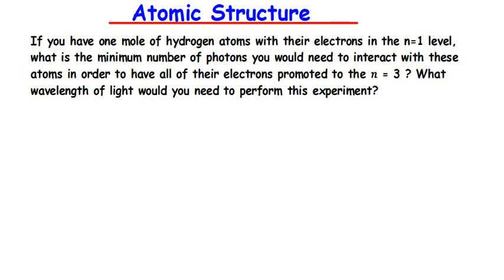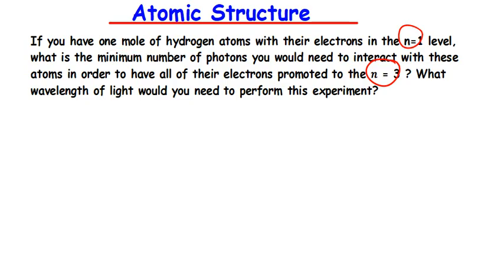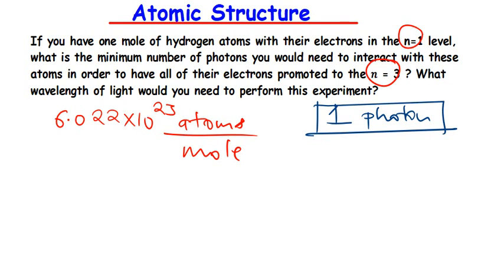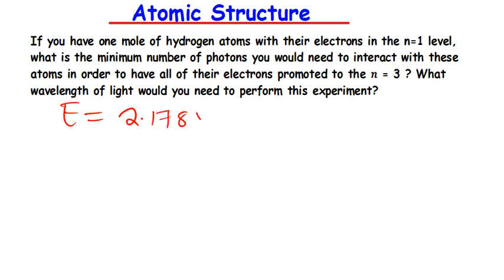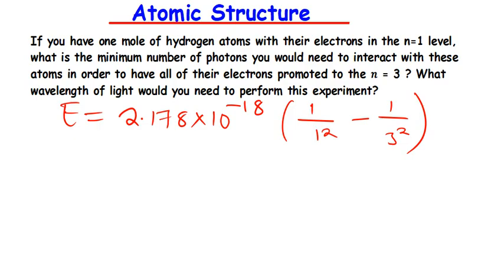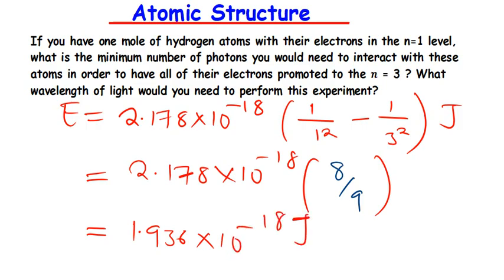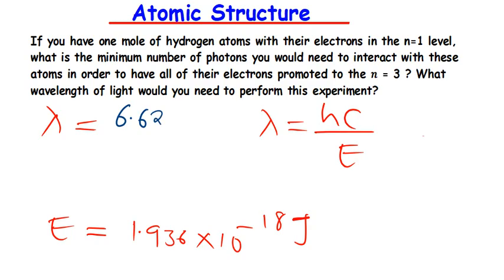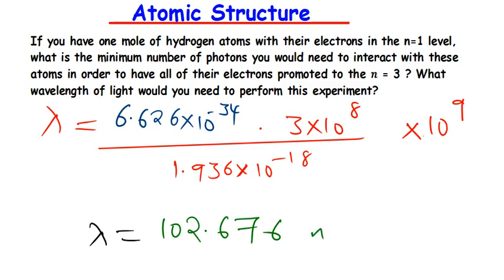What is the minimum number of Photons required to promote electrons from n=1 to n=3 energy level?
In this video, we go over an interesting  Atomic Structure question. If you have one mole of hydrogen atoms with their electrons in the n=1 level, what is the minimum number of photons you would need to interact with these atoms in order to have all of their electrons promoted to the 𝑛 = 3 ? What wavelength of light would you need to perform this experiment?